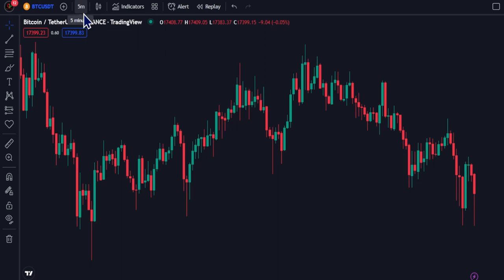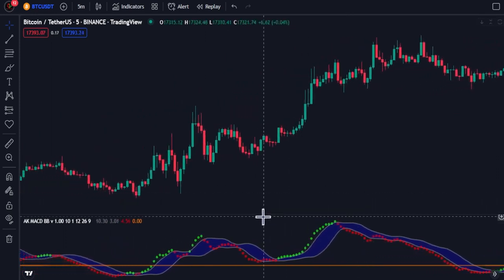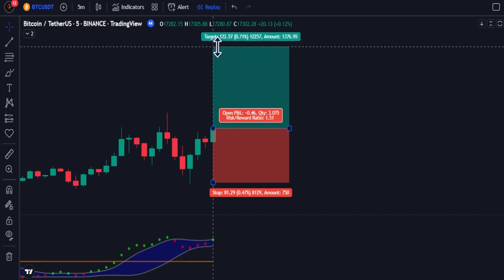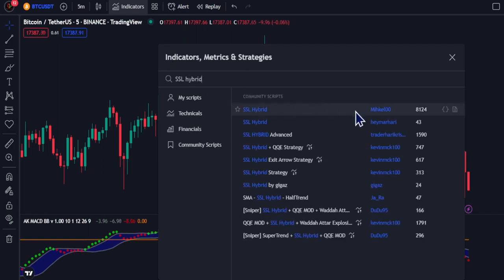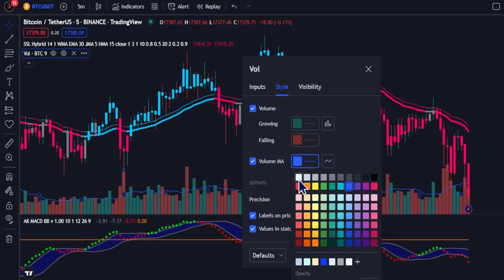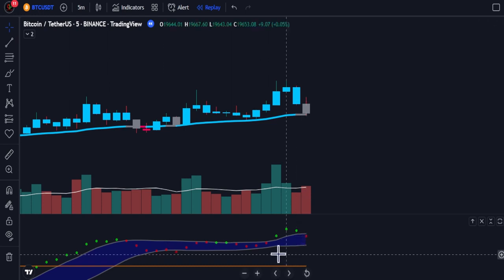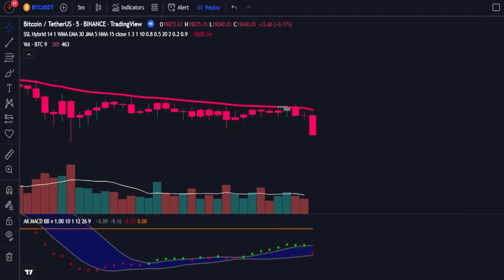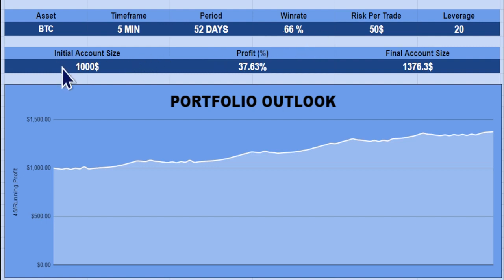Better MACD trading Strategy 10 Times more Accurate!